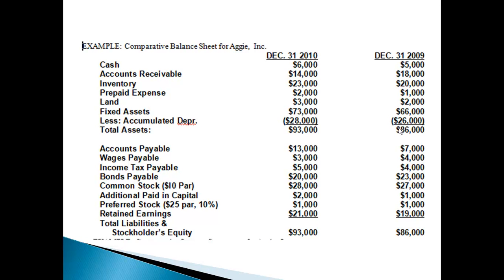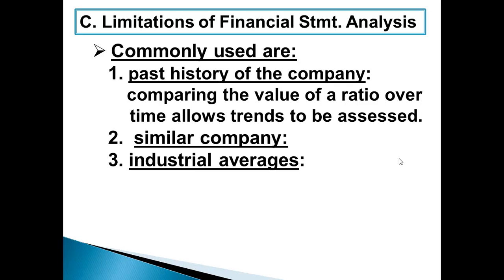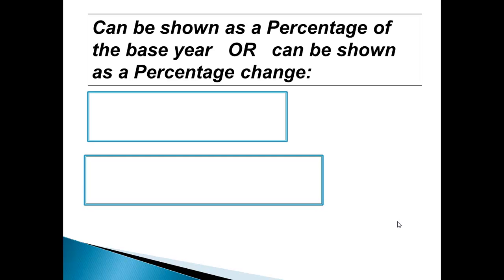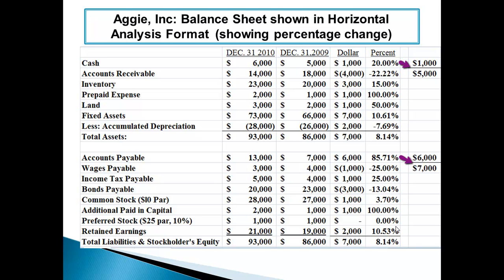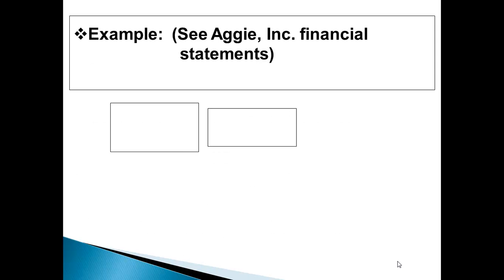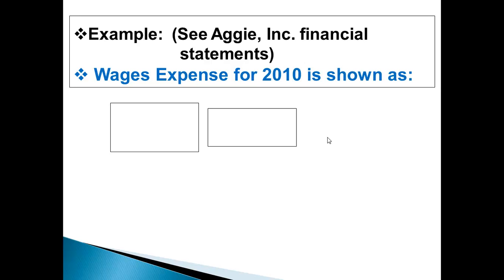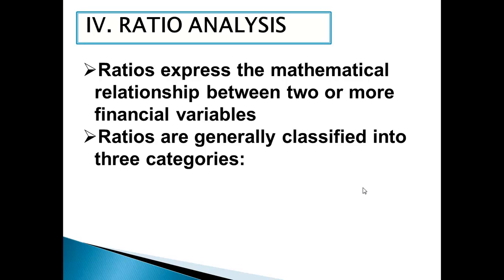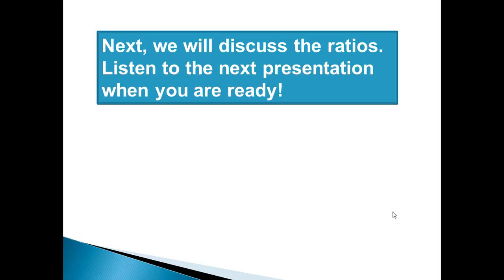FSA Notes Part I pptx